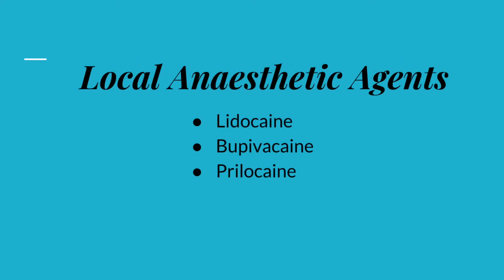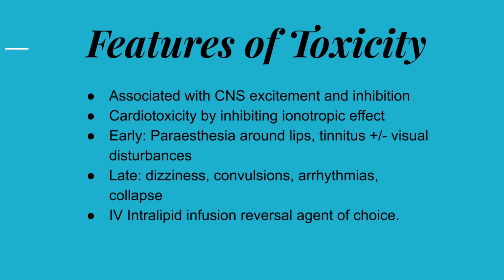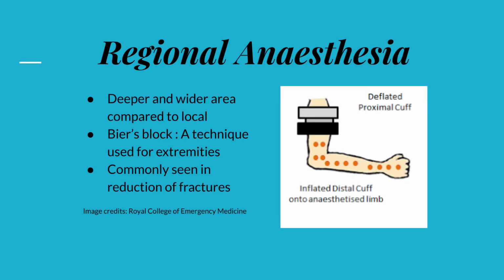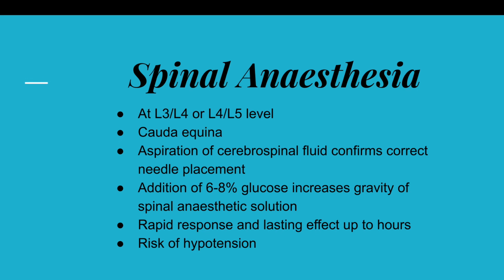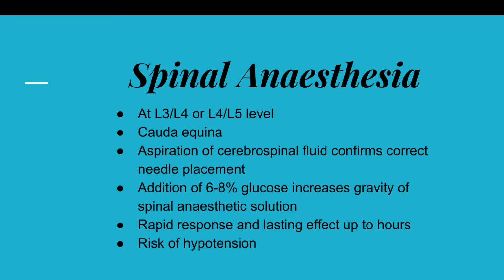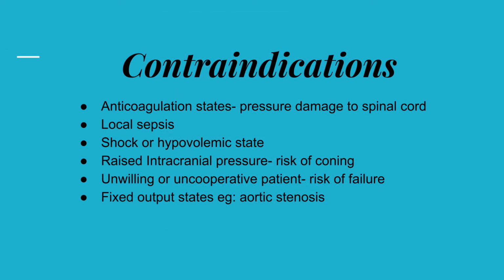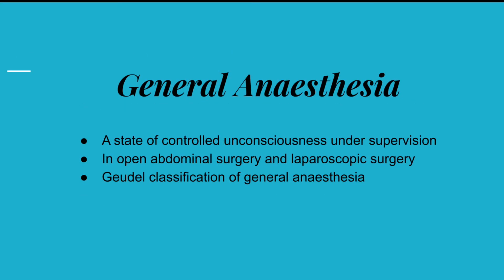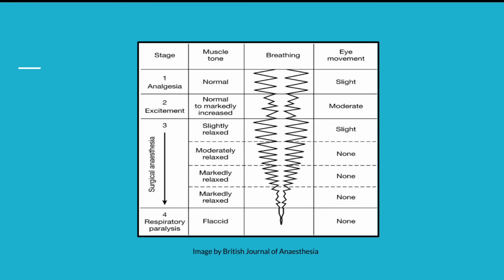Anaesthesia Overview Part 1 (MRCS)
This is a video presentation of the topic titled Anaesthesia Overview catered to the MRCS examination. This is a collaborative teaching work with The Association of Laparoscopic Surgeons of Great Britain and Ireland (ALSGBI). Special thanks to Mr. Ventaka Satish Kolli for making this possible.